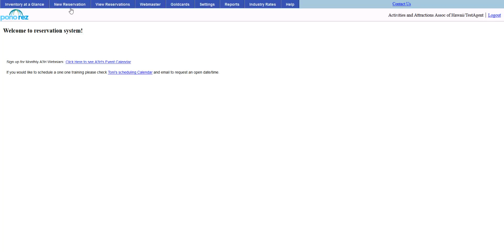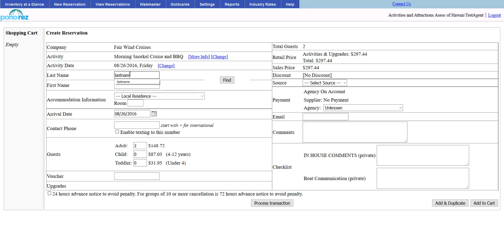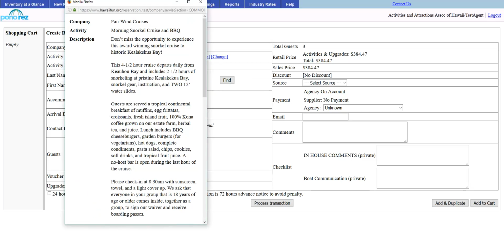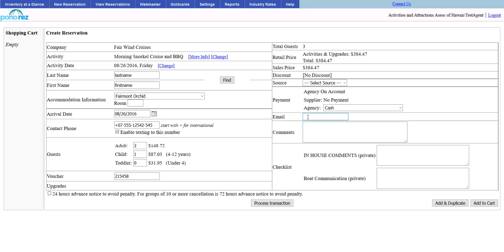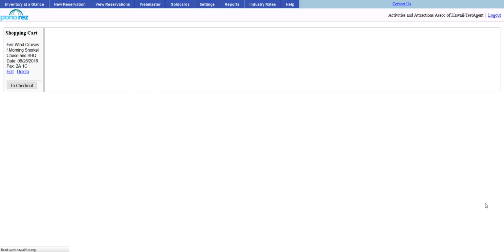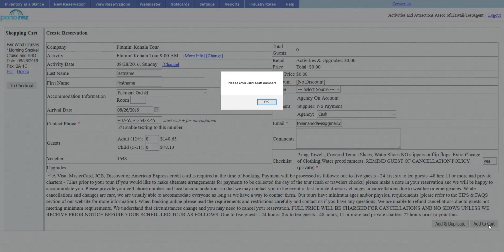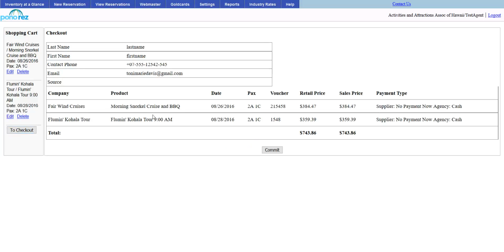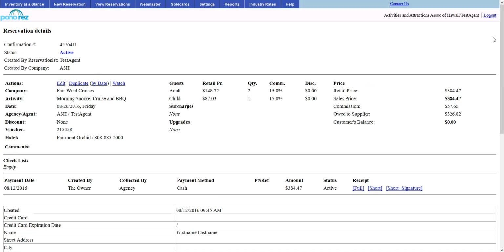How to make a reservation in PonoRez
Agent How to make a reservation in PonoRez